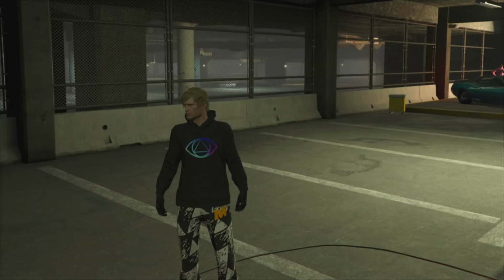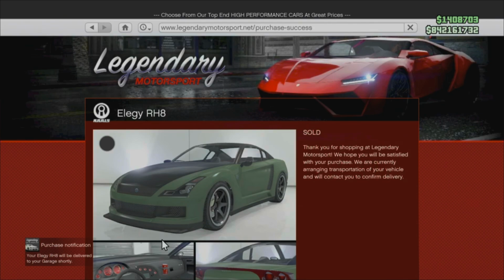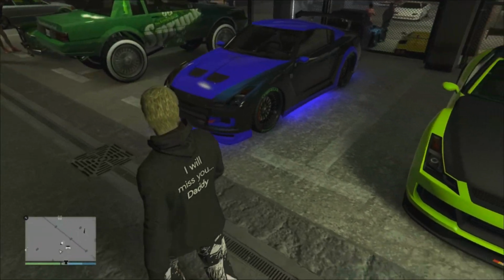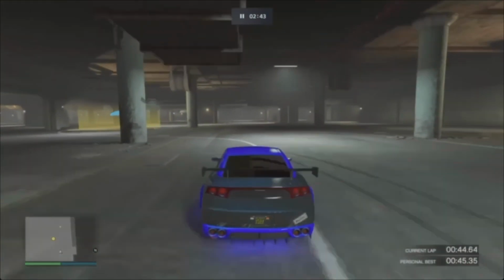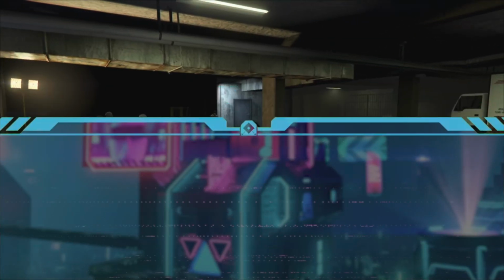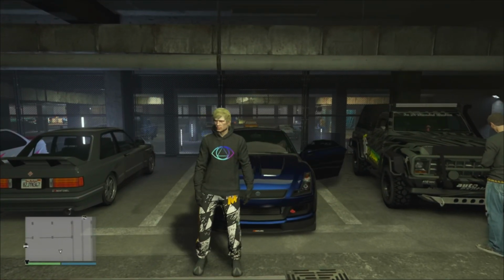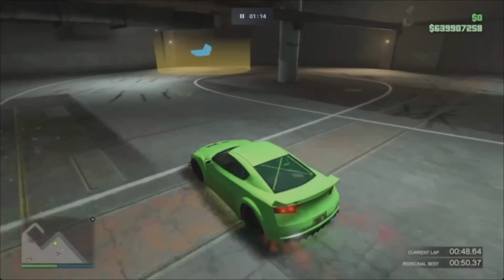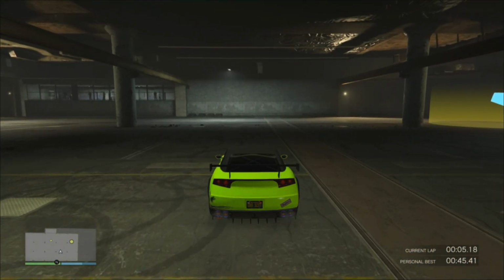Gta Top Gear #1 Presents Subscriber In A Reasonably Priced Car **WIN £30 PS Card** - GTA V Online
Welcome to the new series on the channel. Join in for a chance of winning £30 or Equivalent PS Card. All you need to do is drive the Elegy RH8 around the Test Track in LS Car Meet and be on top the leader board at the end of the month.